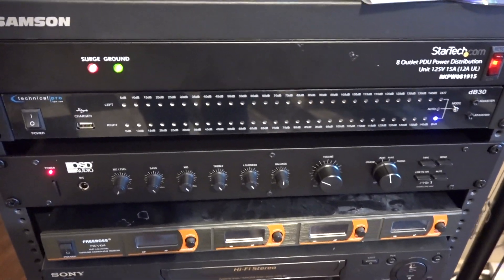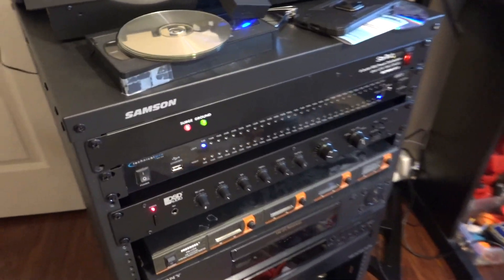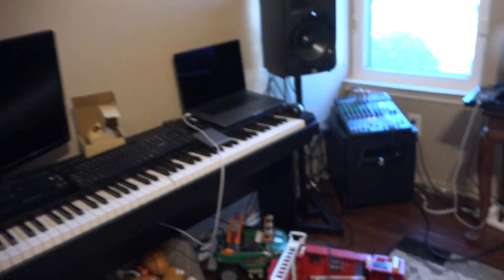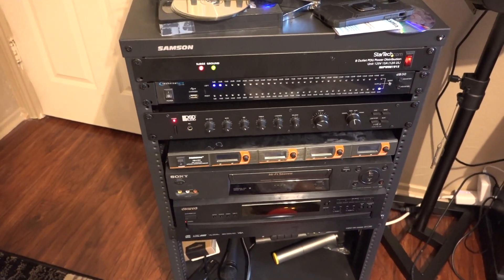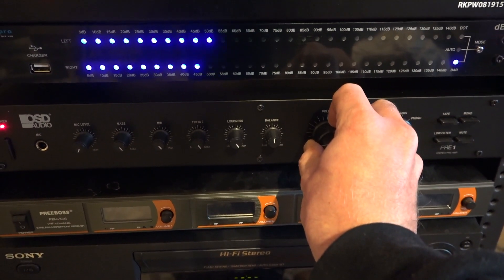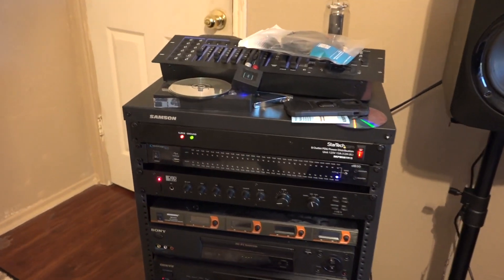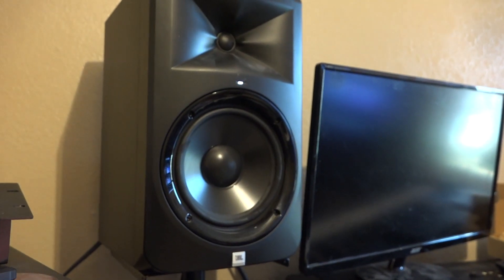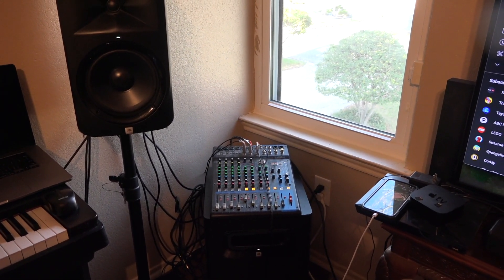STUDIO SOUND SYSTEM UPDATE 2024